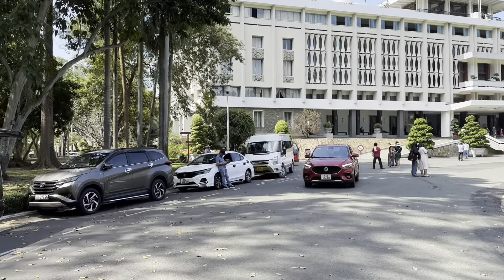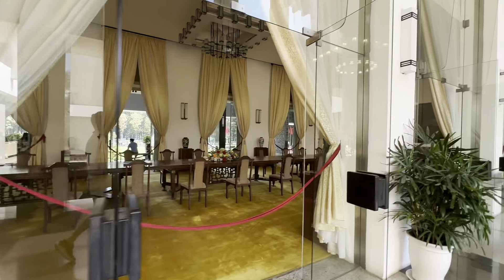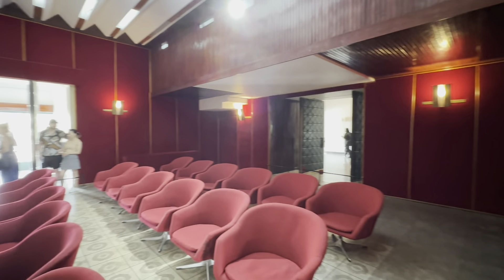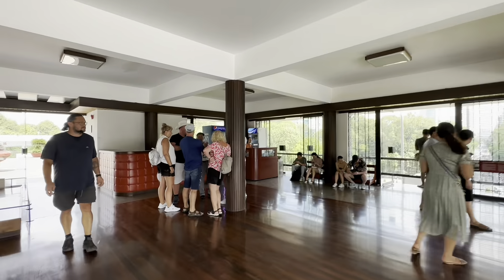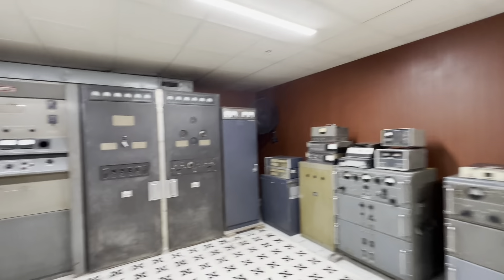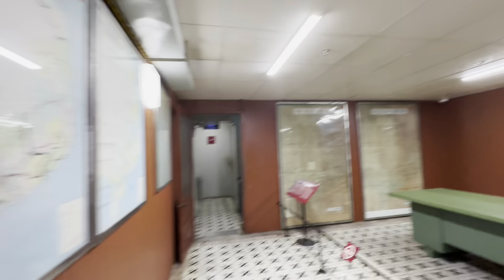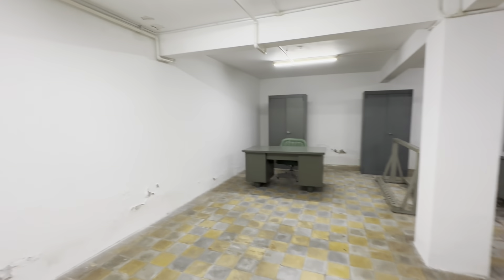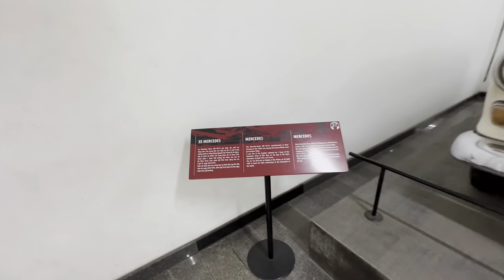Touring Independence Palace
A must to do if you visit Ho Chi Minh City is the Independence Palace. Join me as I walk through the famous building and see all it has to offer and get a window back in time.